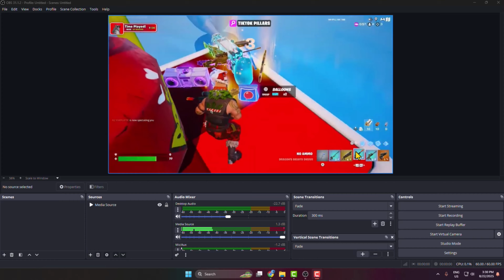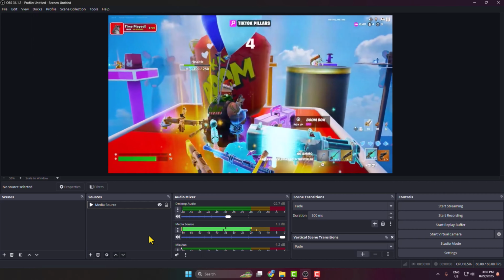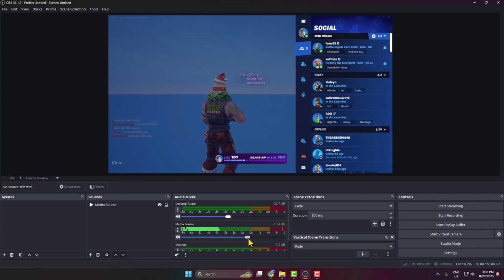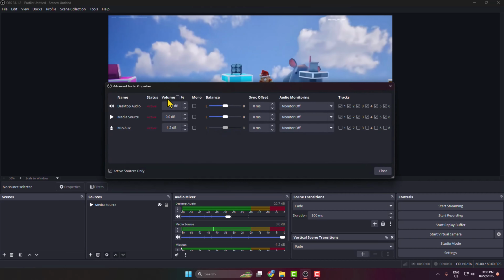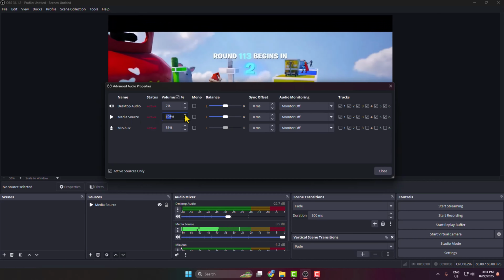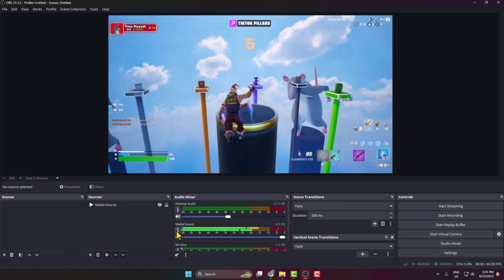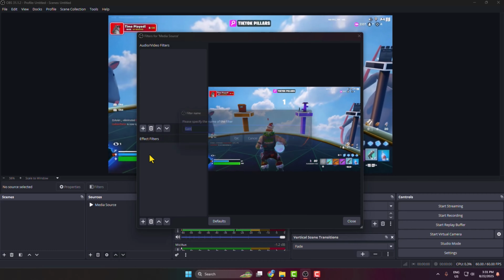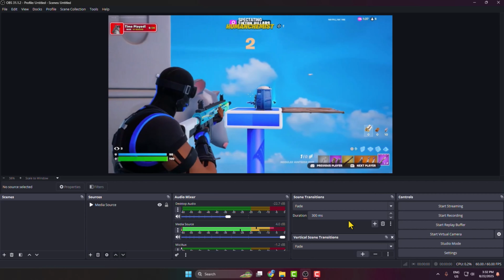How to Increase Volume in OBS Studio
Learn how to increase volume in OBS Studio for your microphone, game, or other audio sources. This guide covers adjusting audio levels, using filters, and optimizing sound for clear and professional livestreams or recordings.